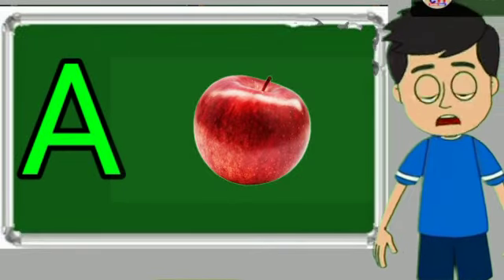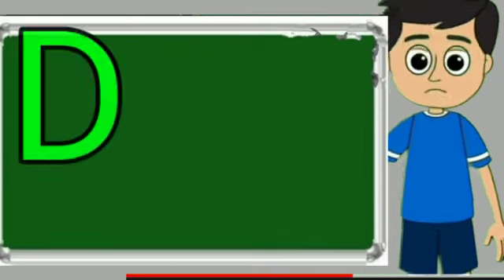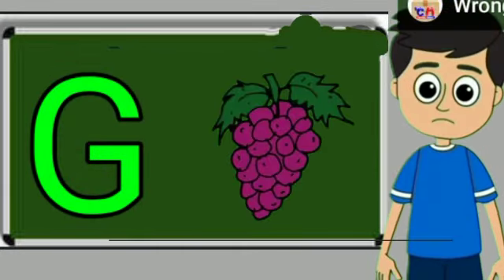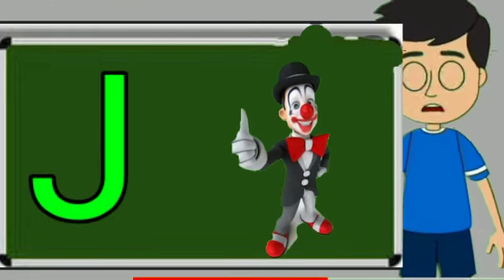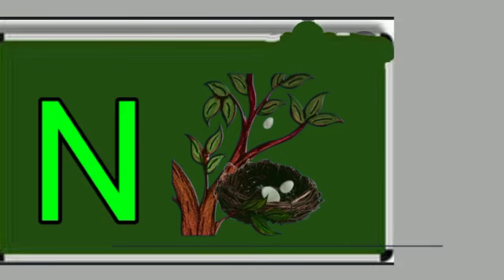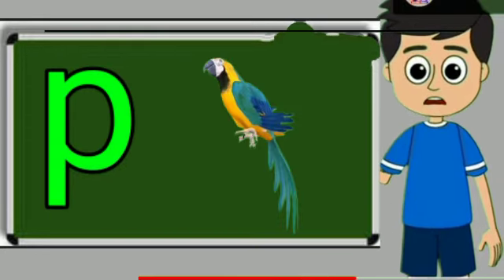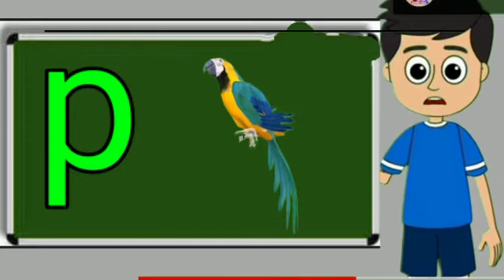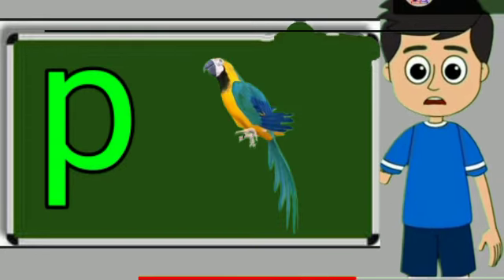apple, a for apple, a for apple b for ball, alphabets, phonics song, abc song, Words, abcd rhymes